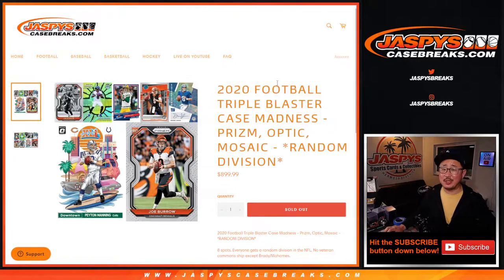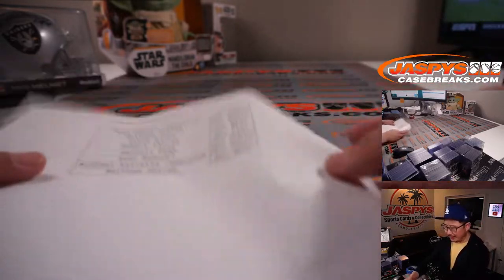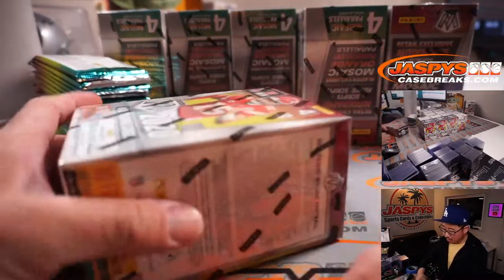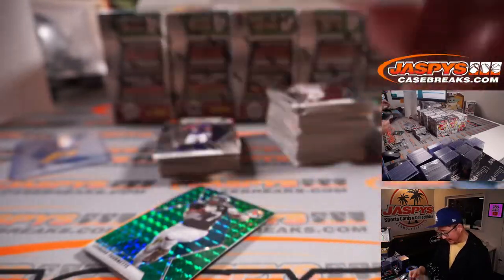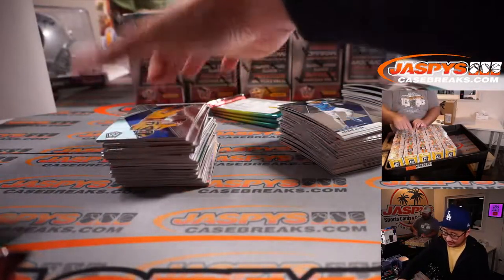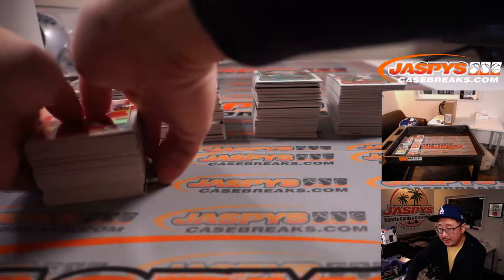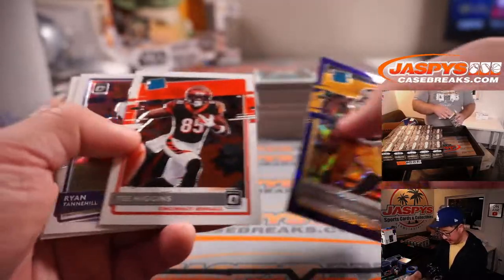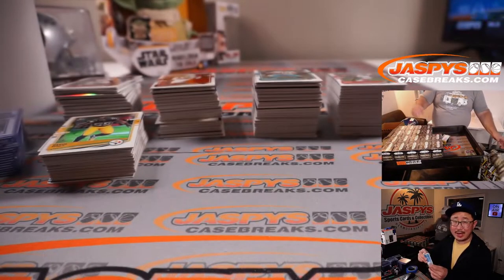M, 08.30.21 // 2020 FOOTBALL TRIPLE BLASTER CASE MADNESS - PRIZM, OPTIC, MOSAIC - *RANDOM DIVISION*